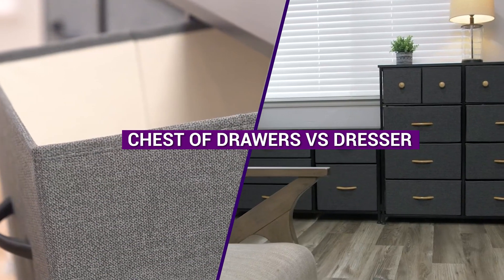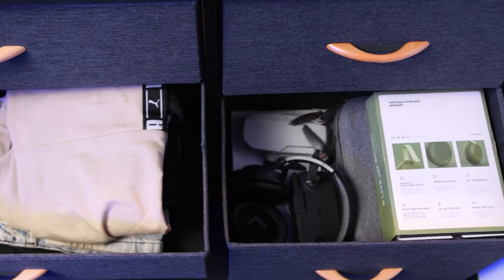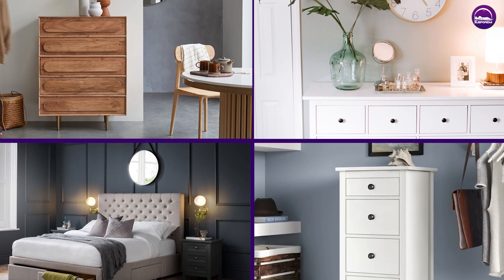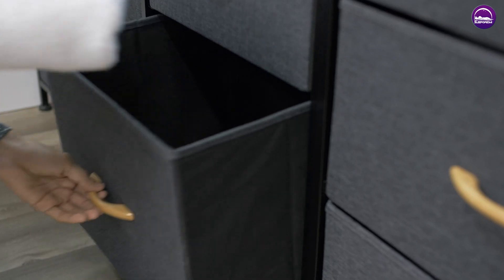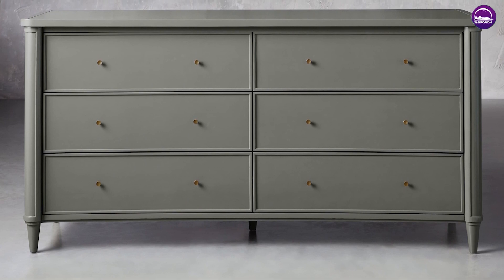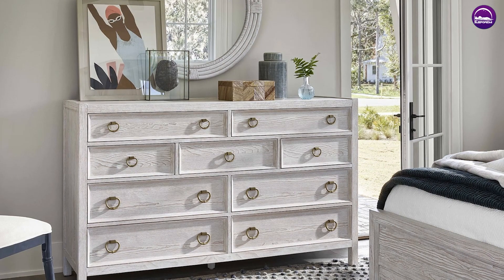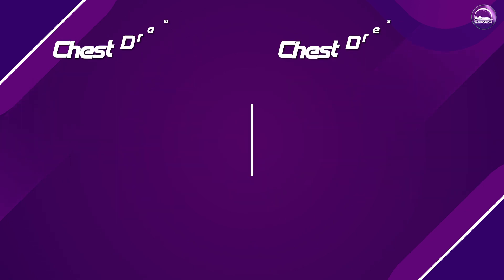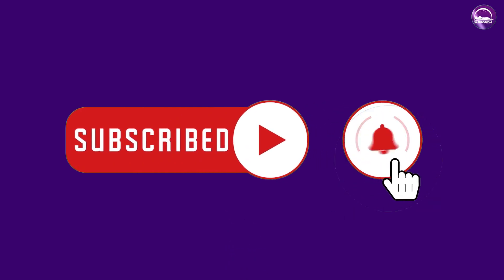Chest of Drawers vs Dresser: Which Should You Choose? [2024]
Chest of Drawers vs Dresser - Choosing the right storage furniture for your bedroom can be confusing, especially when it comes to deciding between a chest of drawers and a dresser. Both pieces of furniture have their own unique advantages and disadvantages, and it's important to know what they are before making your final decision.

In this video, we'll break down the key differences between chest of drawers and dressers, including their size, storage capacity, and style. We'll also discuss which one is better suited for different bedroom layouts and decor styles.

Whether you're moving into a new home or simply looking to upgrade your bedroom furniture, this video will help you make an informed decision on which piece of furniture is right for you.